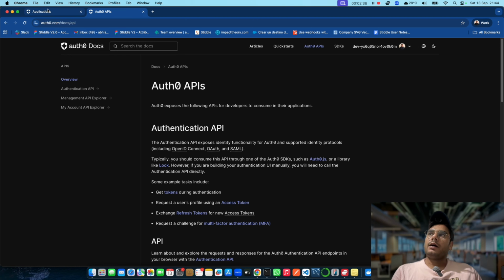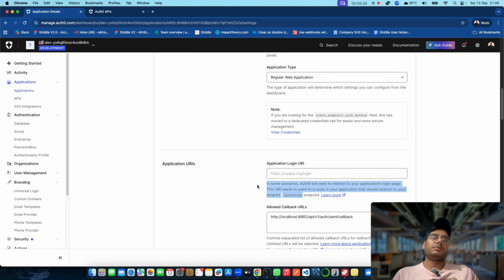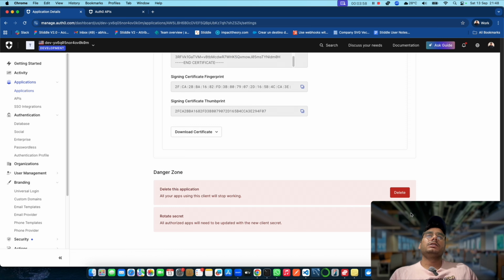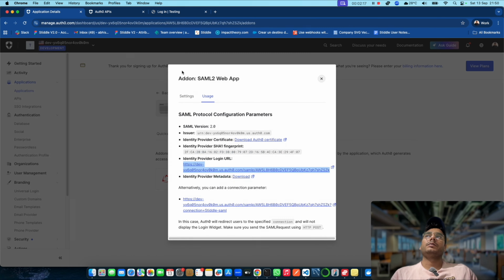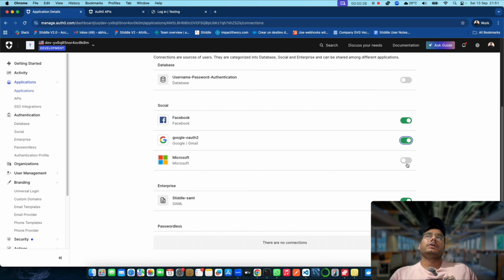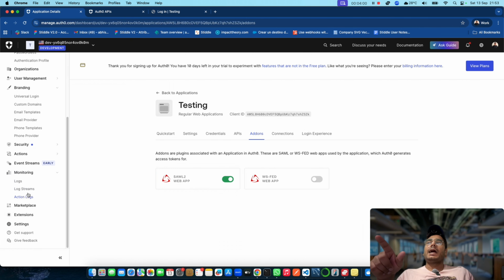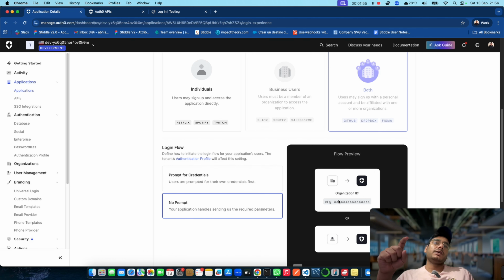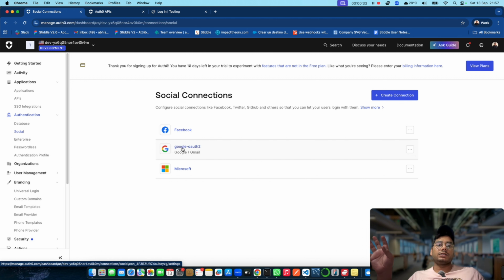How to Integrate Auth0 with Nodejs | SAML | Microsoft Entra